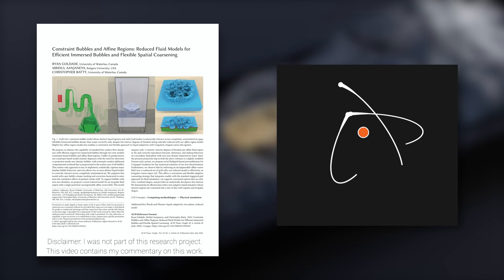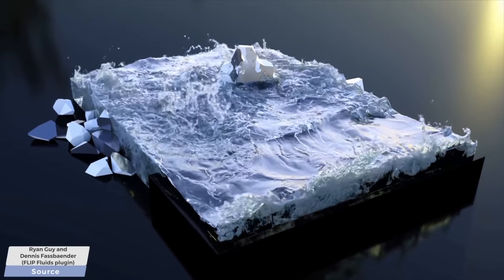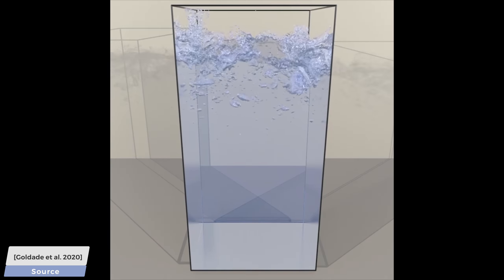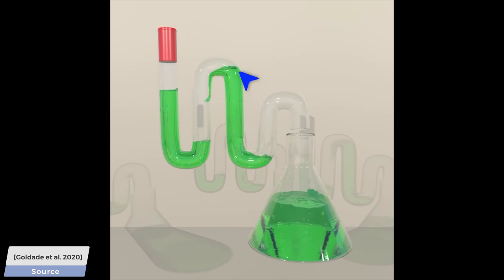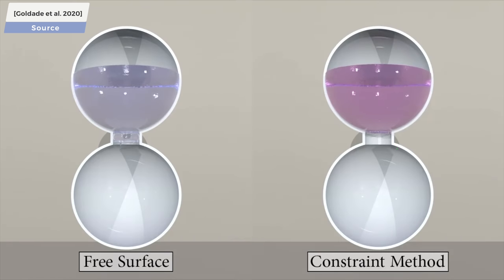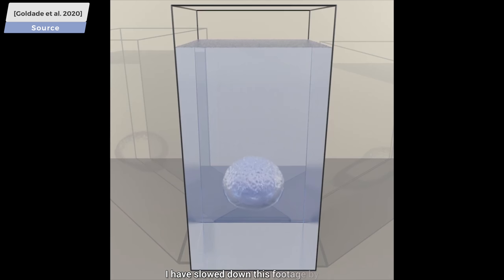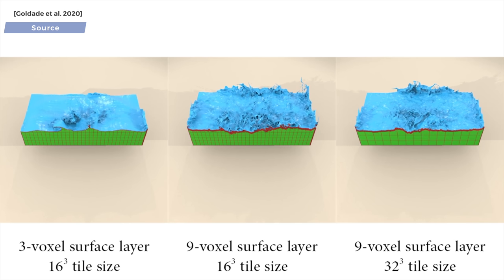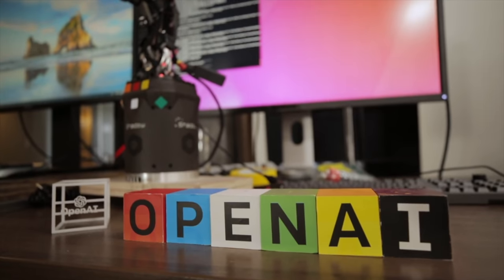Can We Simulate Merging Bubbles? 🌊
📝 The paper "Constraint Bubbles and Affine Regions: Reduced Fluid Models for Efficient Immersed Bubbles and Flexible Spatial Coarsening" is available here:

If you wish to play with some fluids, try the FLIP Fluids plugin (paid, with free demo):

Note that Blender also contains Mantaflow, its own fluid simulation program and that's also great!